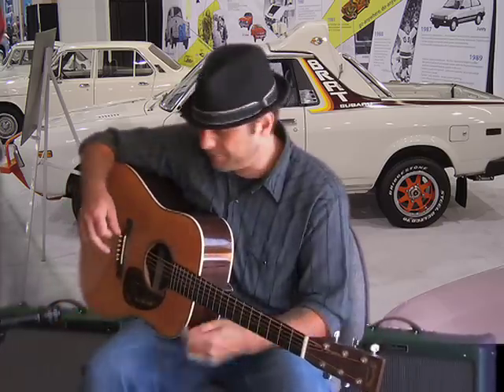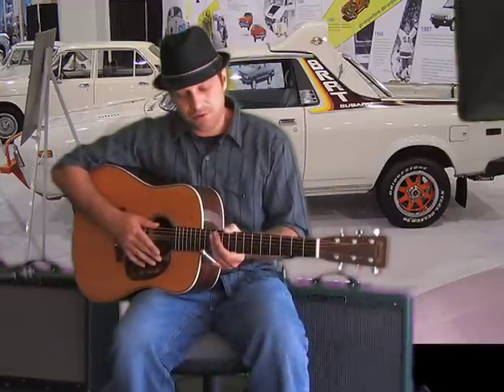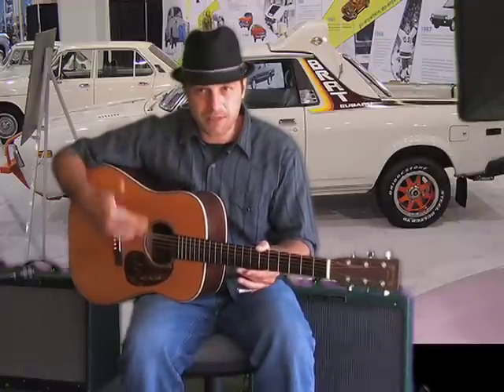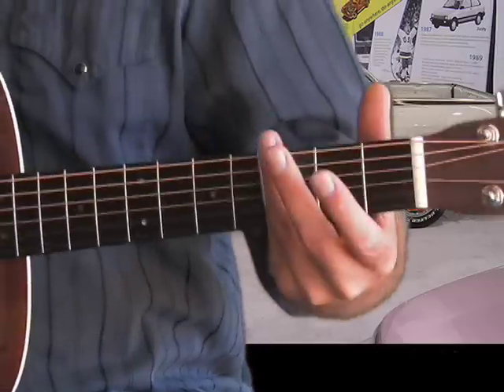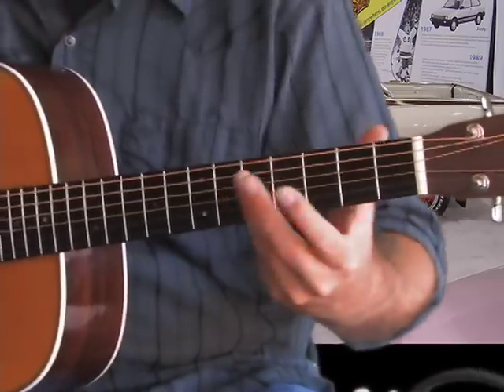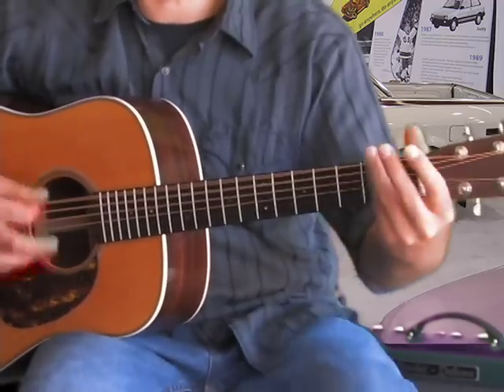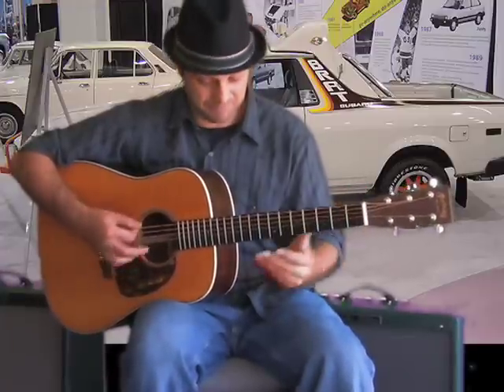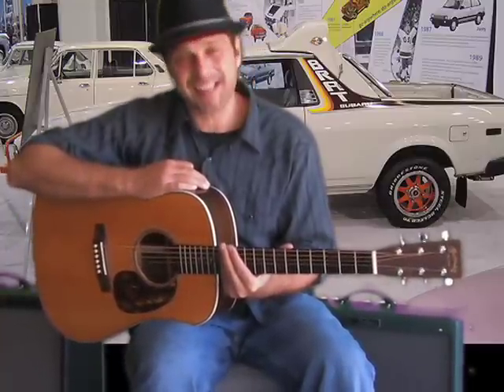Learn To Play Slide Guitar - Acoustic Blues Beginner Slide Lesson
Tony gives some easy slide ideas that you can try with open D tuning.